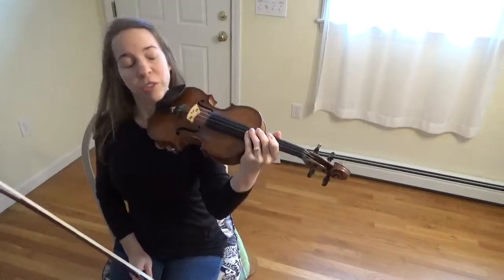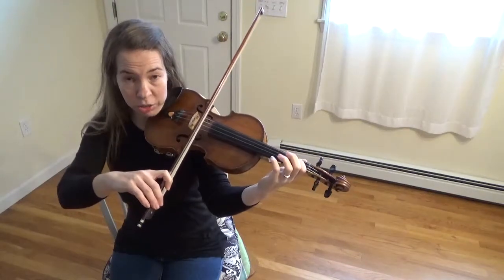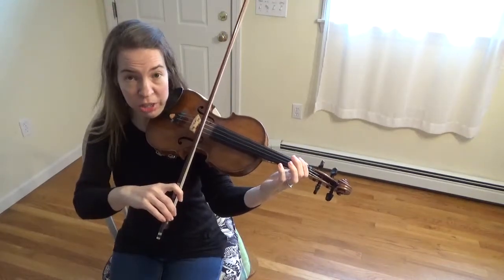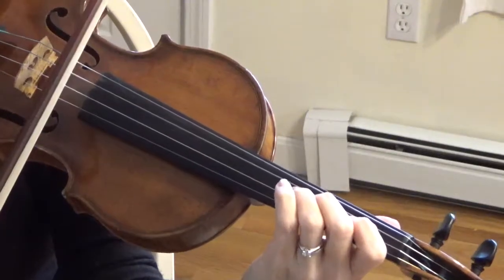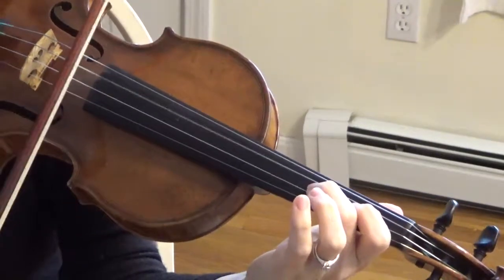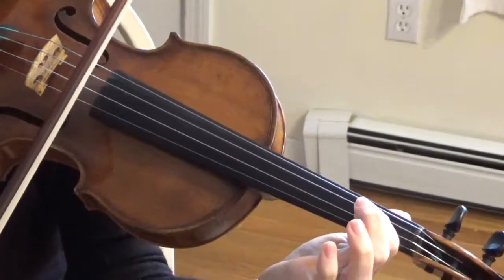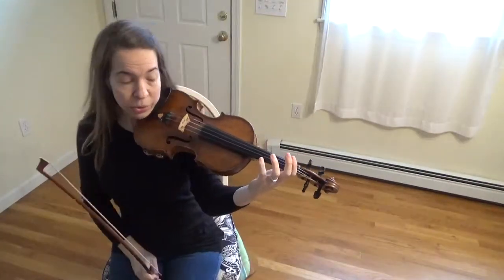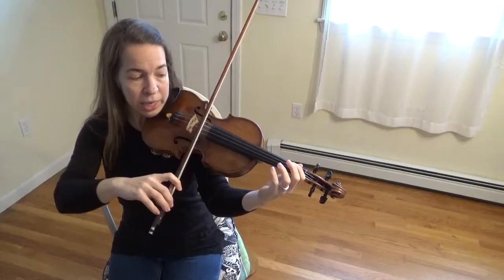Viola Monkey Song